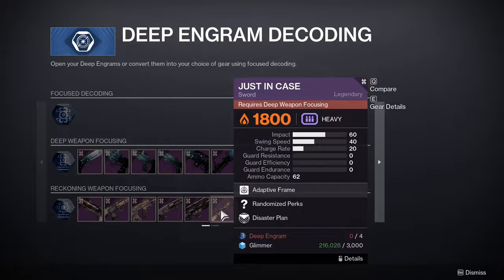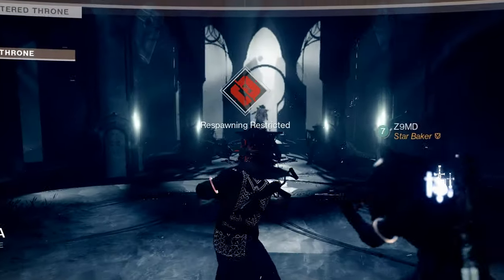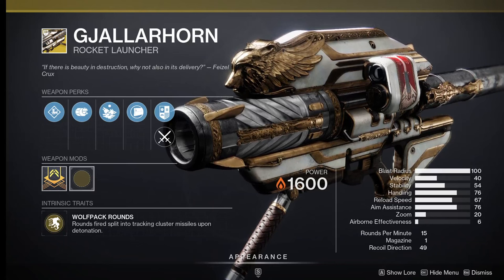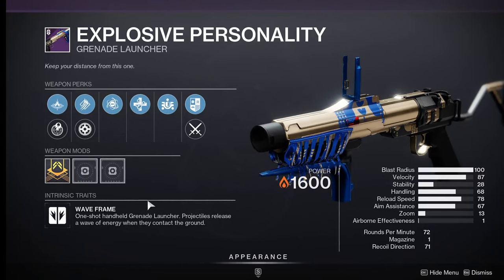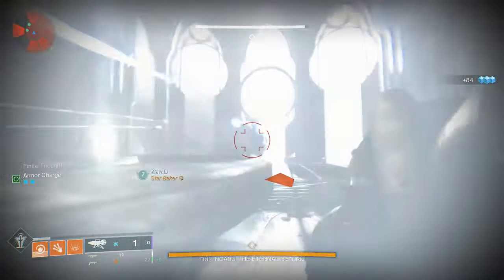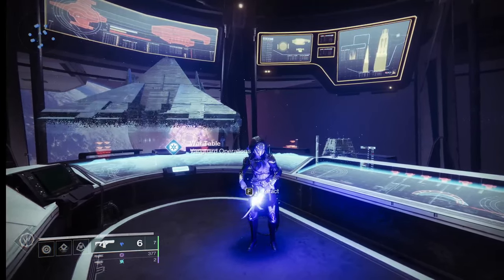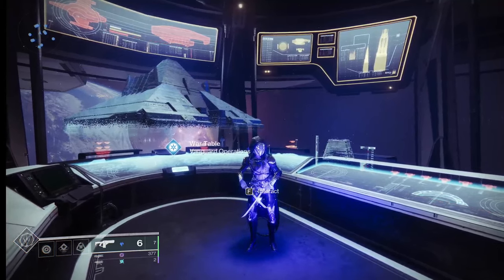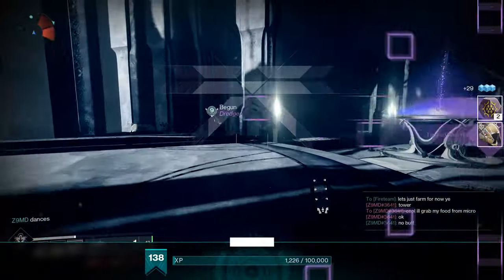How to FARM DEEP ENGRAMS (Fastest Method!) | Destiny 2 Guides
In this video I explain how to get Deep Engrams fast and easy in season 21, Season of the Deep.

Tags are pretty cool: Lightfall, speedrun, aztecross, deep engram farm, s21,

I've been up making content since 6 hrs before the season dropped, so drop a sub bro lol.